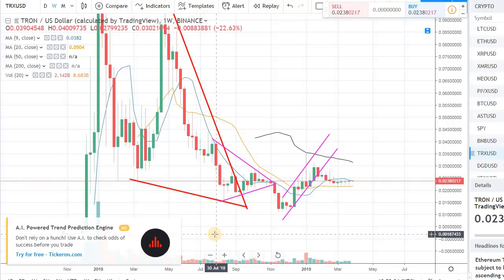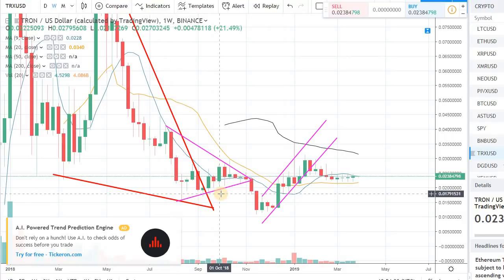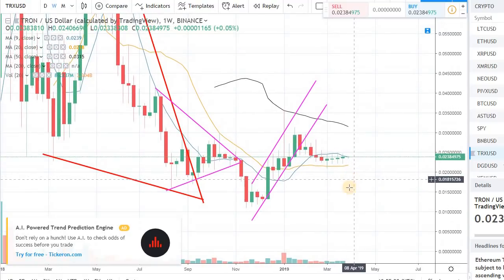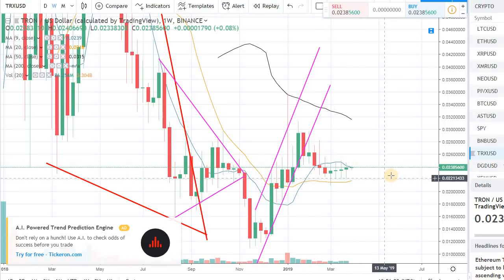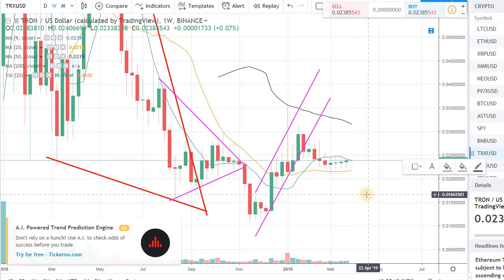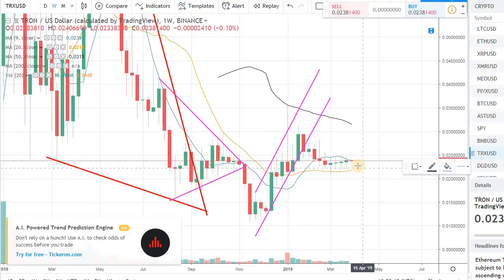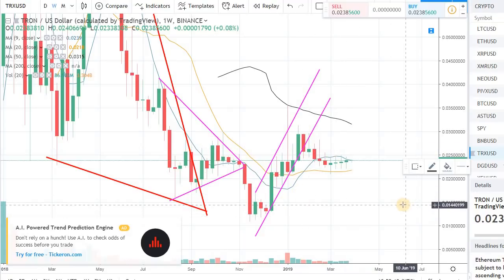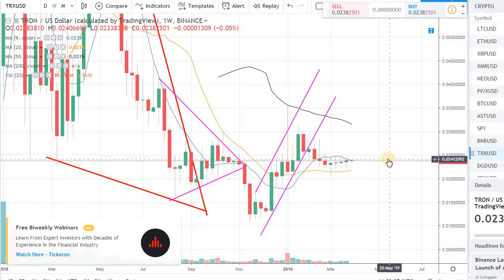IS TRON(TRX) READY TO BREAKOUT???